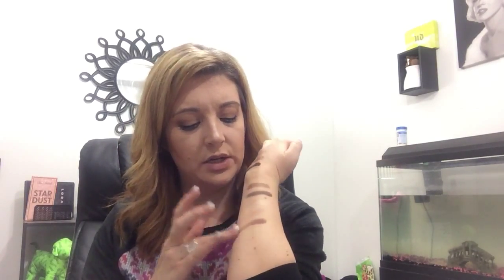Tartlet In Bloom